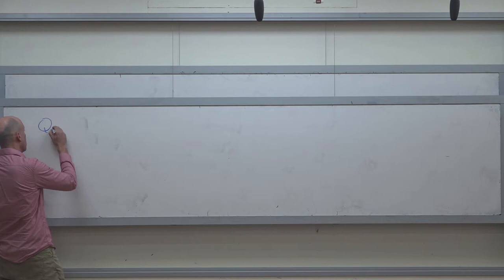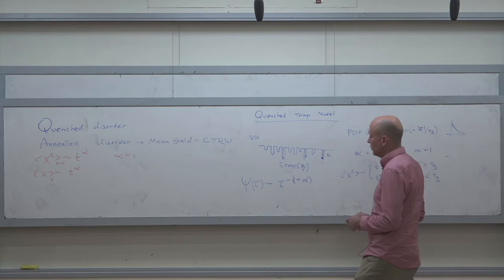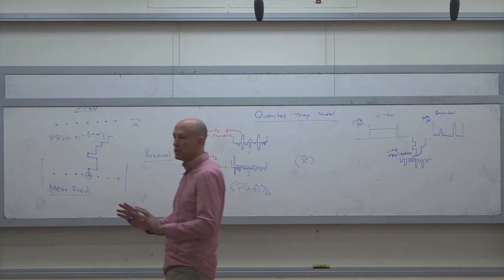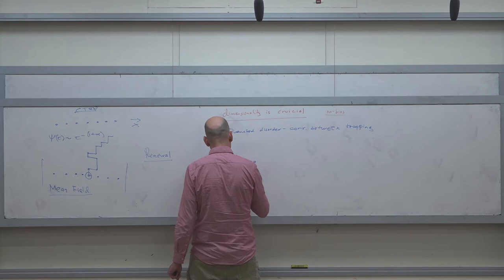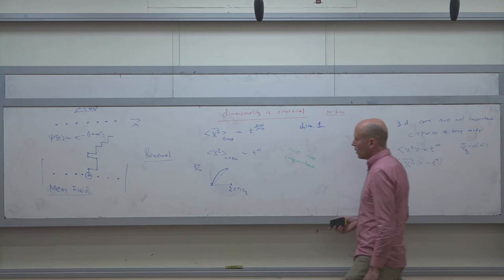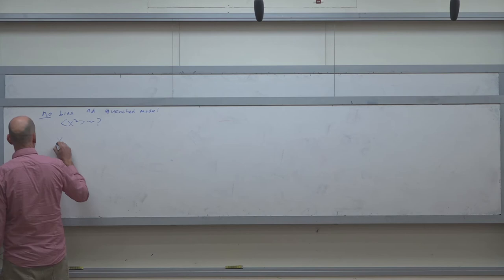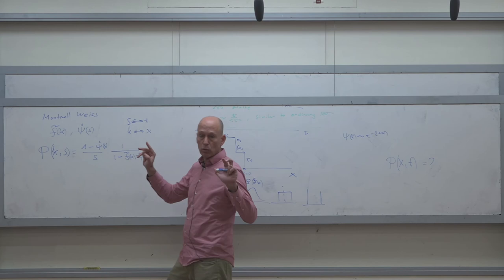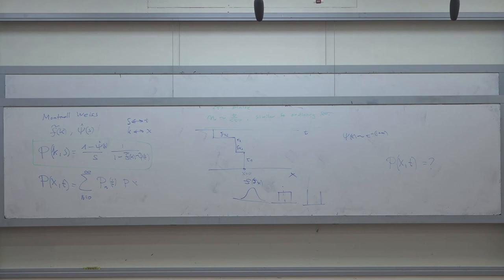Stochastic Processes in Physics- Lecture 11: Quenched disorder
Stochastic Processes in Physics
Prof. Eli Barkai
Lecture 11: Quenched disorder
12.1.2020